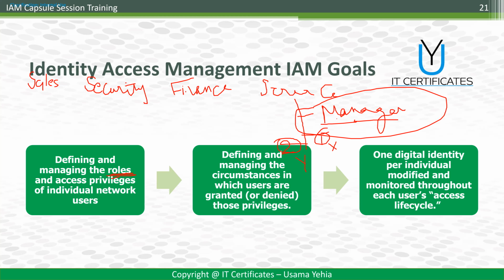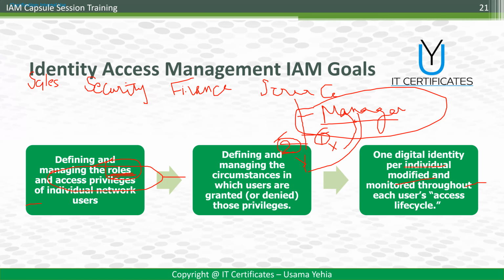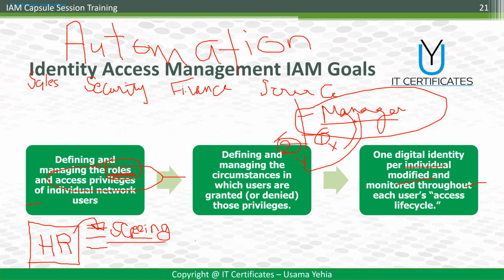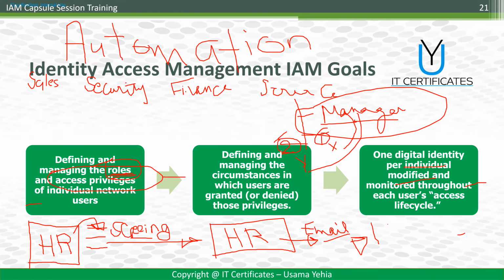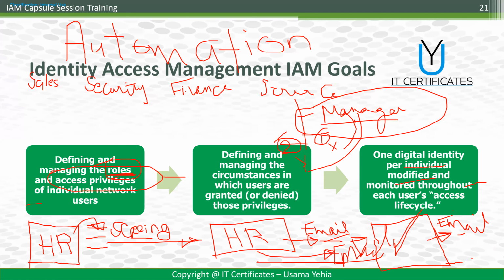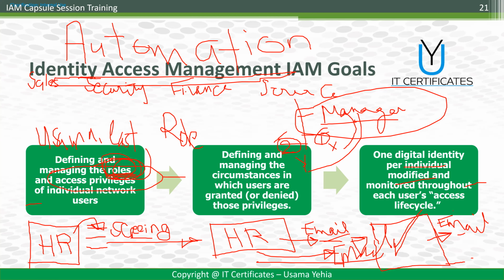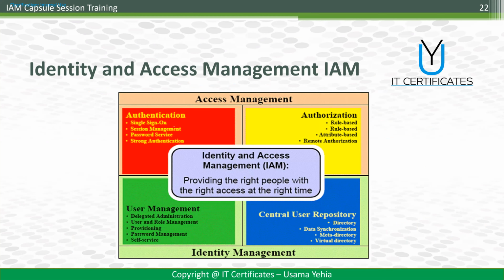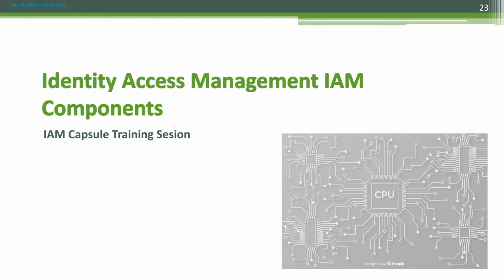Identity Access Management IAM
This video covers identity Access Management IDM or IdM  basics and concepts